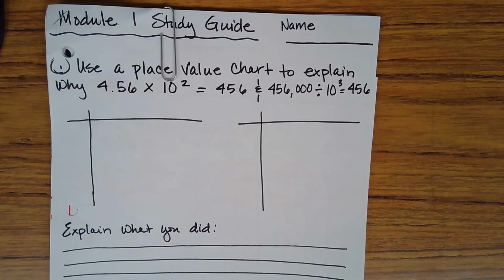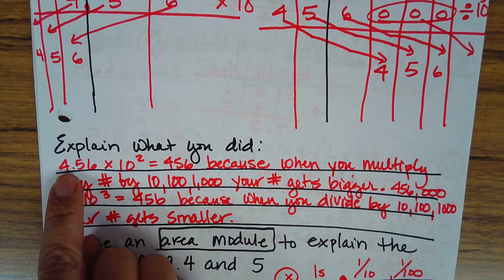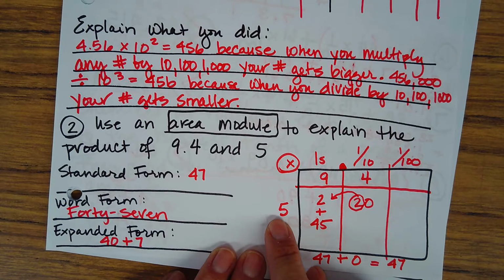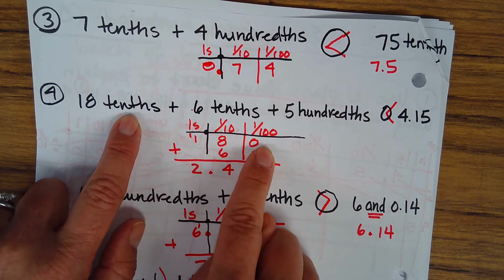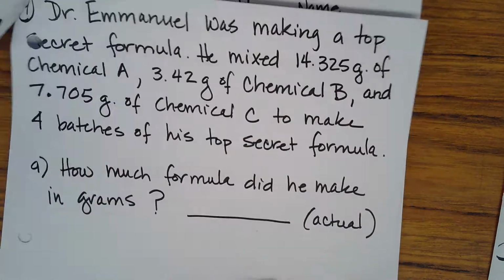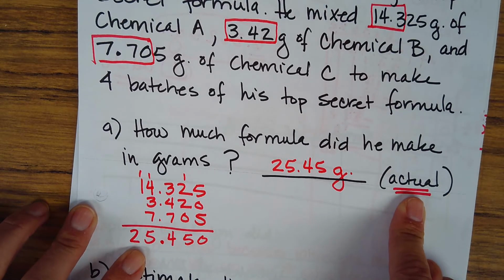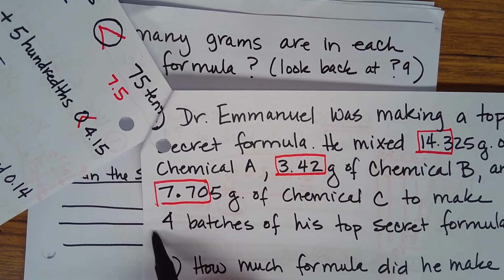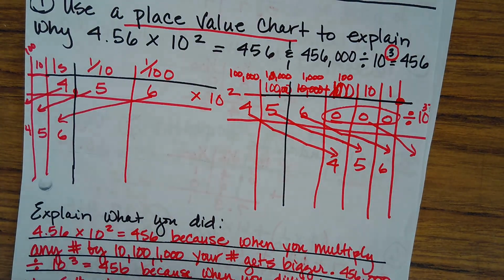M.1 Test Prep Lesson